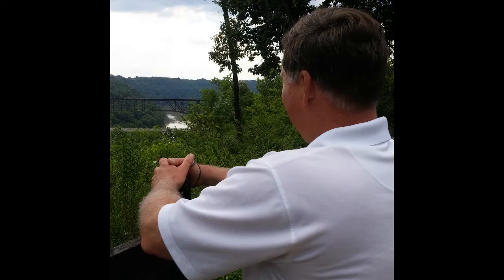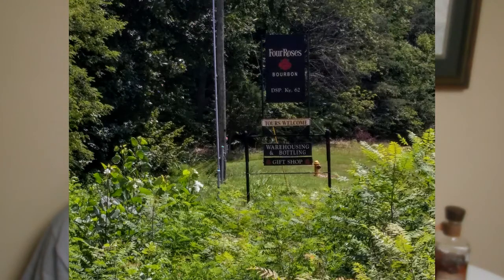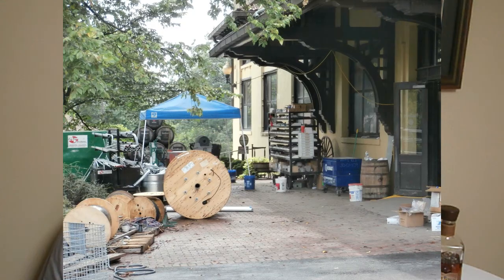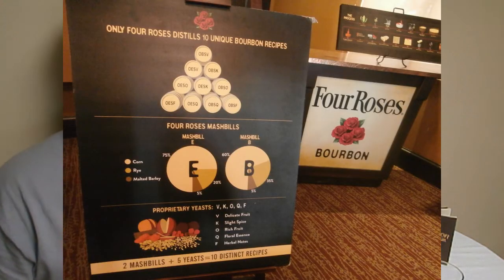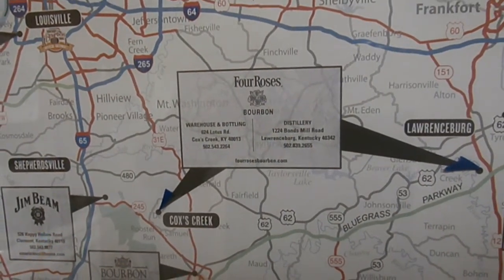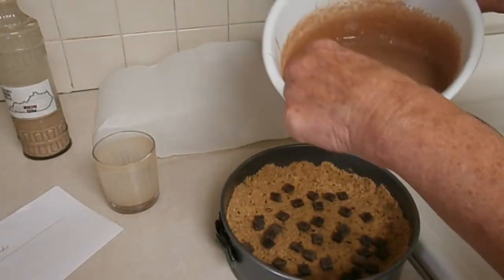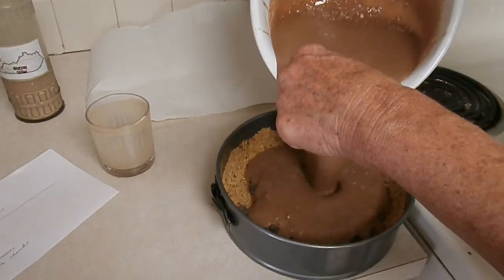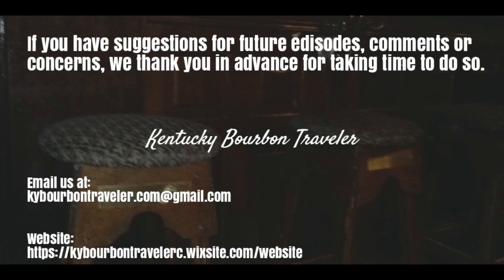KY Bourbon Traveler Video, Four Roses distillery, Roses Single Barrel, Recipe Bourbon Cheesecake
Kentucky Bourbon Traveler Video, Four Roses Distillery, Roses Single Barrel 100 Proof Bourbon, Recipe Bourbon Chocolate Cheesecake